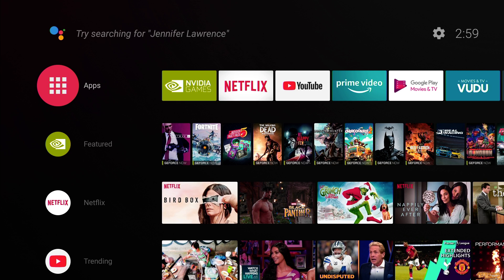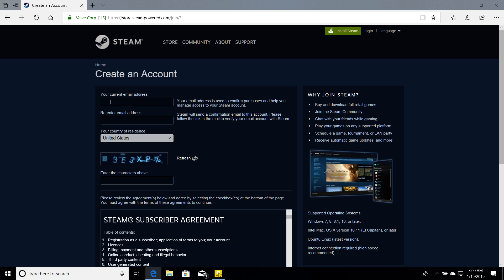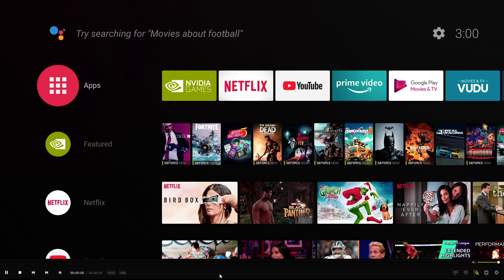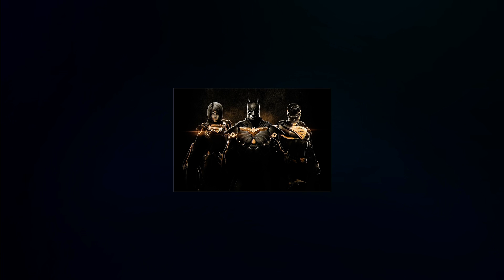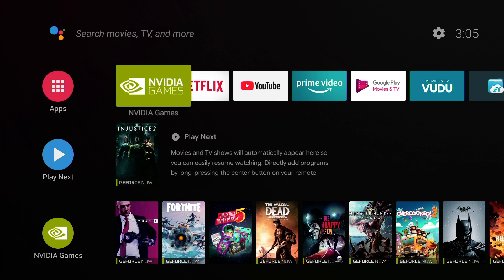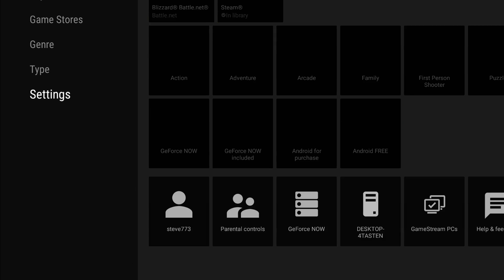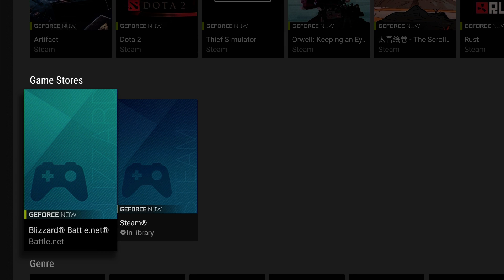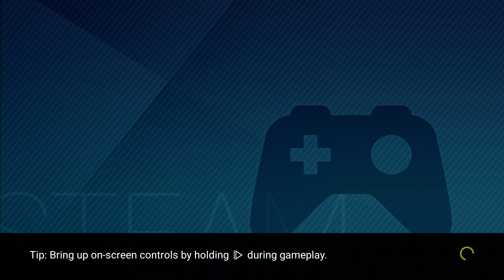HOW TO PLAY STEAM GAMES (PC GAMES) ON THE NVIDIA SHIELD TV FROM GEFORCE NOW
THE NVIDIA SHIELD TV ALLOWS YOU TO PLAY STEAM GAMES WITHOUT A PC

Steam is a major online store for purchasing and downloading PC games. Steam gaming platform was developed by Valve Corporation.

Steam on the Nvidia Shield TV using Geforce Now gives you access to 1,000s of video games without the need of a gaming pc. You can play these games at 1080p 60fps. Multiplayer games also allow you to connect with other players who are on on the Steam platform as well.

THE NVIDIA SHIELD TV IS THE BEST ANDROID TV BOX ON THE PLANET. NOT ONLY IS IT USED FOR GAMING BUT IT IS ALSO THE BEST STREAMING MEDIA PLAYER AVAILABLE.

WHERE TO PURCHASE THE NVIDIA SHIELD TV

GAMING HEADSET
MPOW GAMING HEADSET

MY FAVORITE KEYBOARDS
LOGITECH K 400 PLUS

NVIDIA SHIELD TV ALTERNATIVE GAME CONTROLLERS
GAMESIR G4

GAMESIR G3S